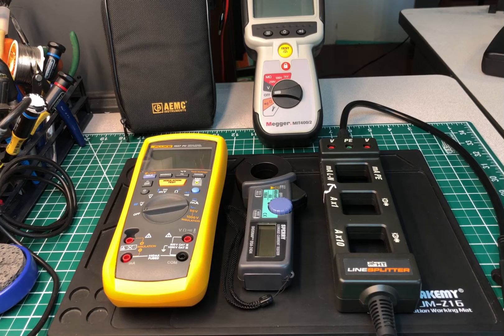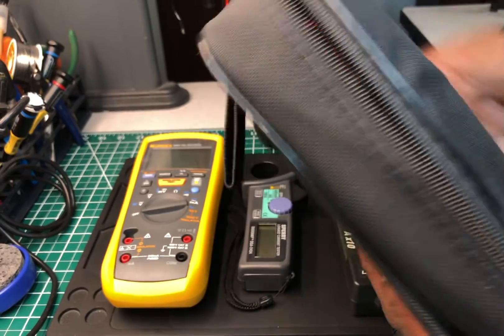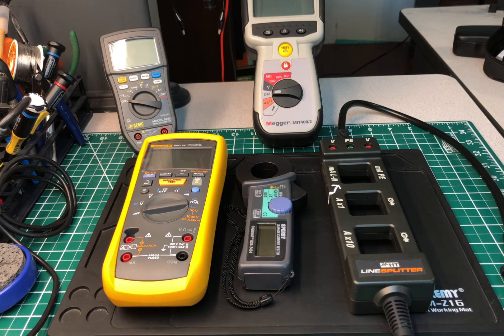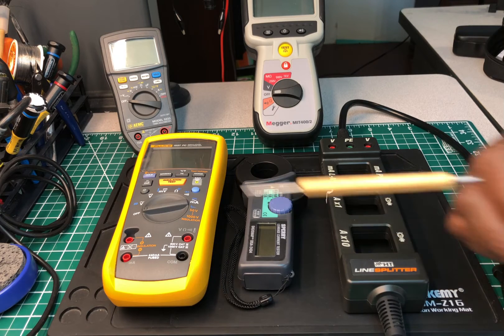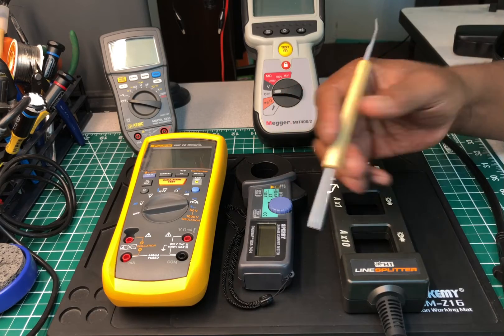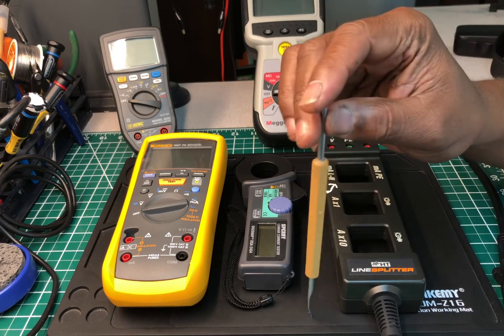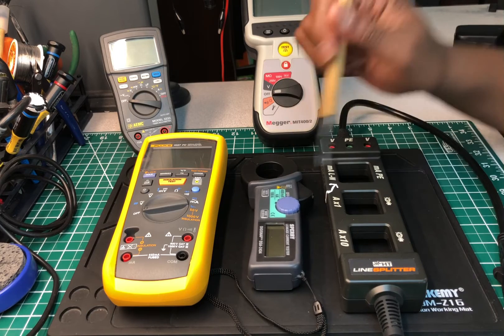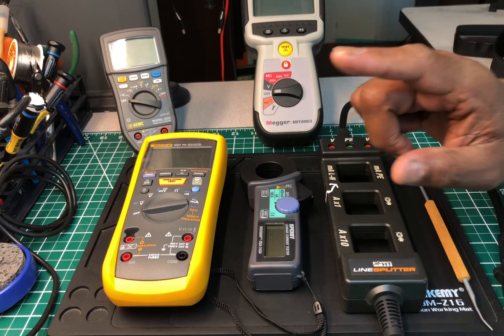🇺🇸🇮🇹 Game 😳 Changing Electrician Tools For Me ( 6 )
🇺🇸 FLUKE 1587 FC Insulation Tester / Multimeter

🇺🇸 SPERRY Leakage Current Tester

🇮🇹HT INSTRUMENTS Line Splitter